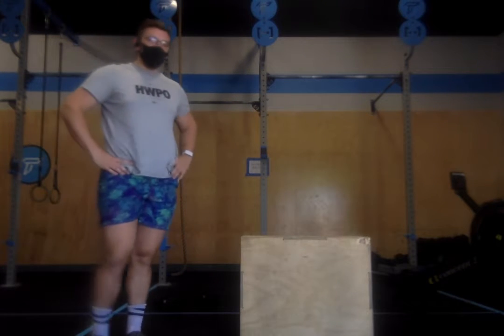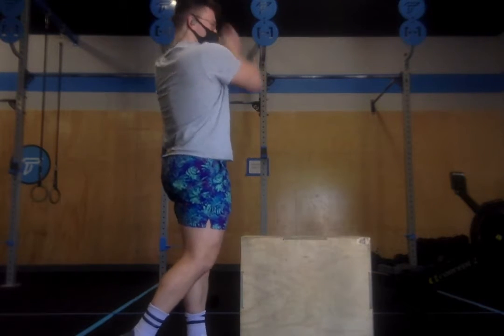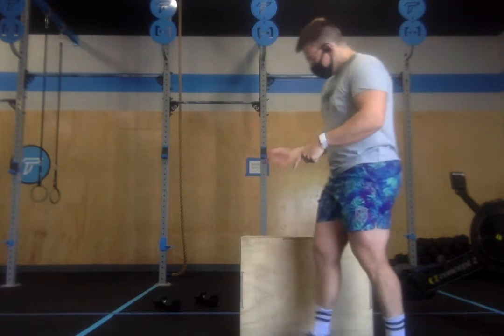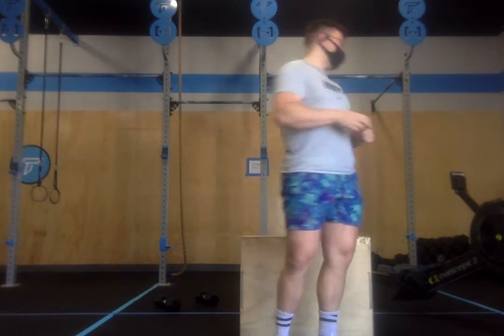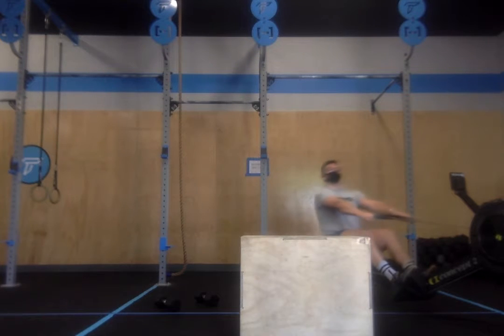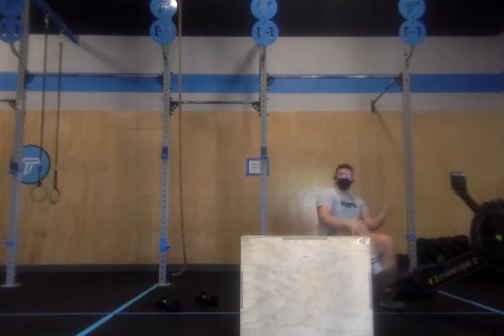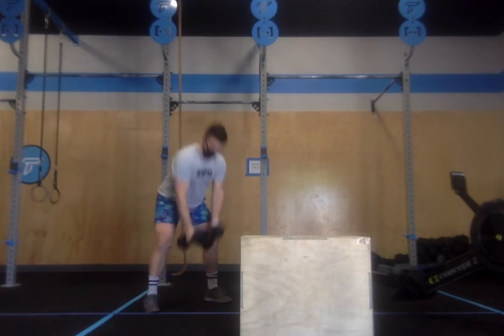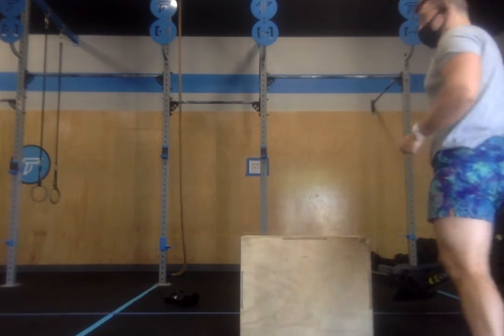"Tee Time" 5.26.21